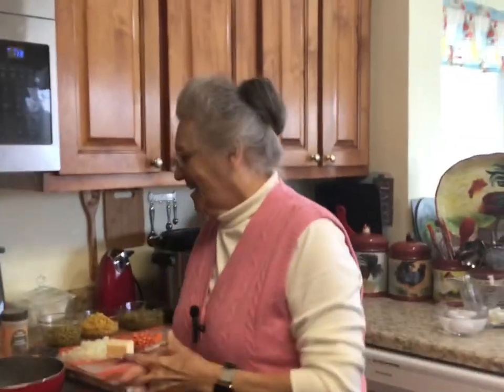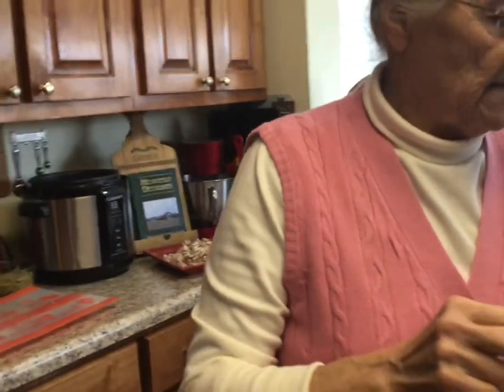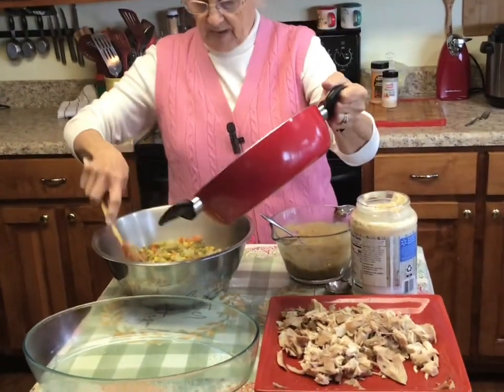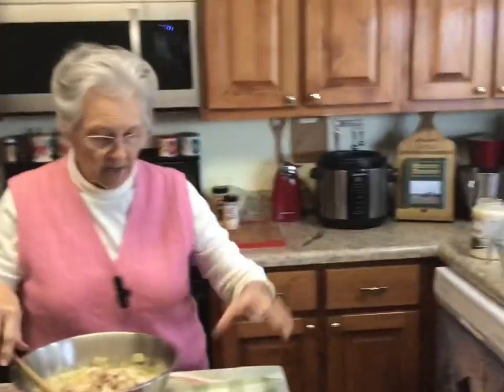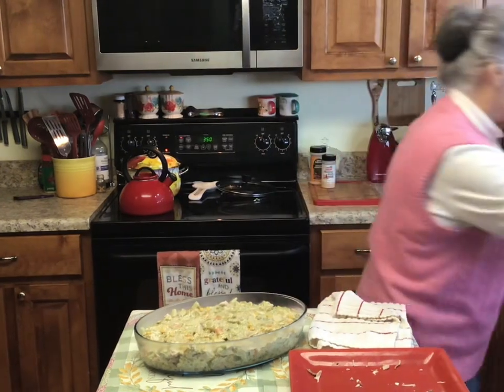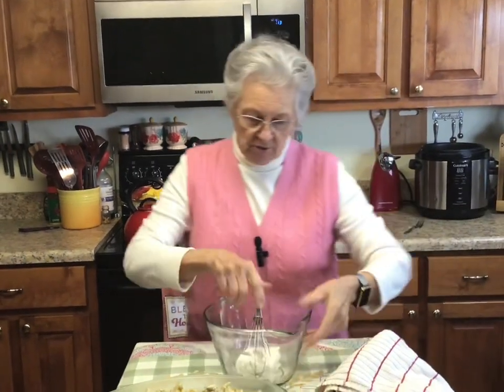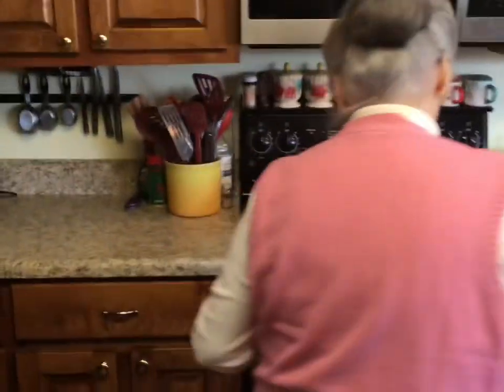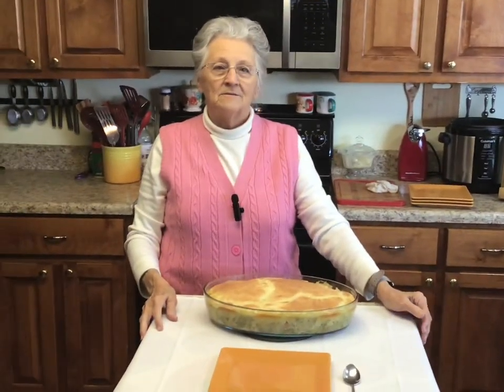Chicken Pot Pie (gluten free)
This is a delicious and healthy pot pie…You can leave out the potatoes if you want to cut the carbs..The gluten free crust is scrumptious..

Recipe
3 cups cooked and deboned chicken
4-5 cups mixed veggies, your choice
1 1/2 cup gluten free cream of chicken soup
2 tablespoons mayo
Salt, pepper, garlic powder, and onion powder to taste

Mix all ingredients together and put in 9x13 casserole dish…

Gluten free crust

6 oz softened cream cheese
3 eggs
3/4 cup almond flour
2 tablespoons coconut flour
1/3 cup milk
2 teaspoons baking powder

Mix together and pour over pie…Bake on 350 degrees for 20-25 minutes